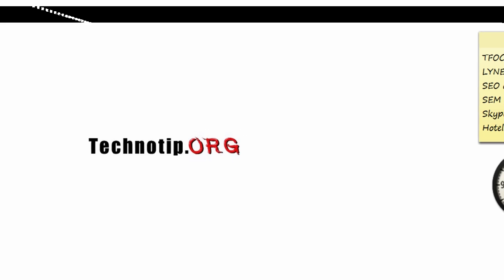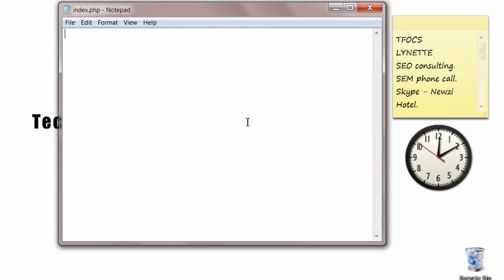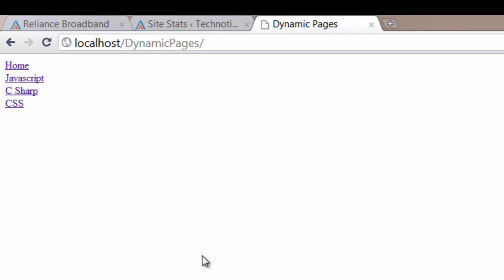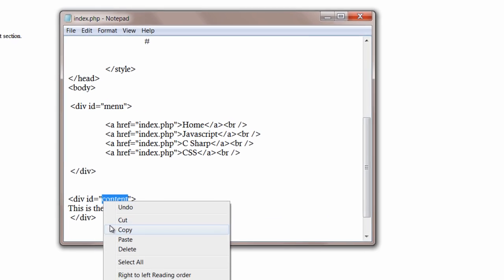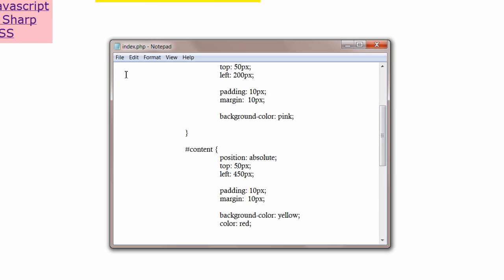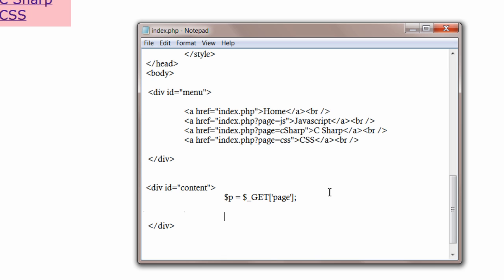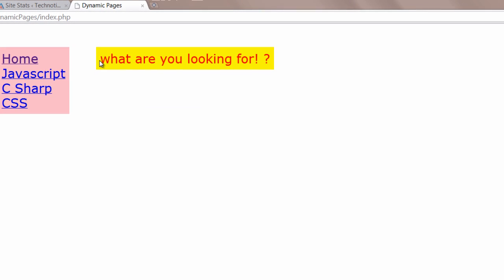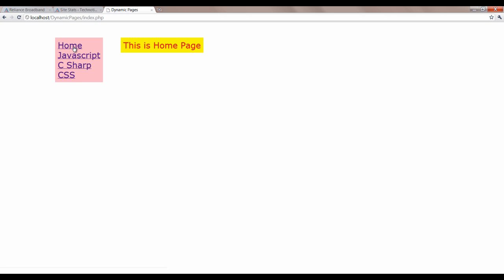Dynamic Page Creation: PHP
In this PHP program we will not be generating pages, but creating the illusion of dynamic page creation!
i.e., we will have a bunch of files inside a directory. We will fetch the contents of these files and display on a single file.